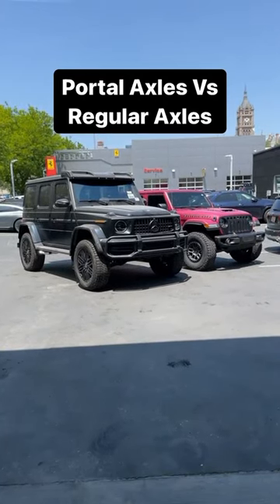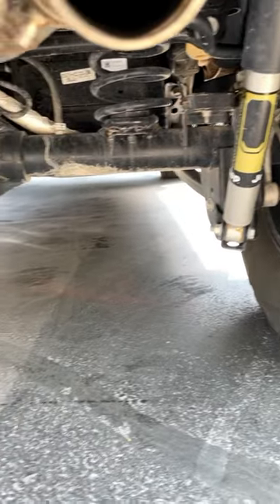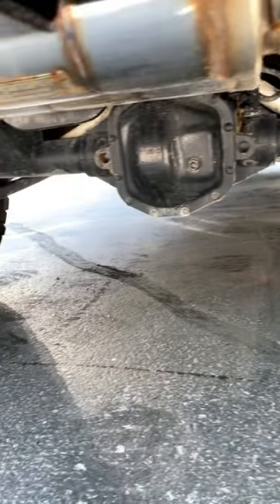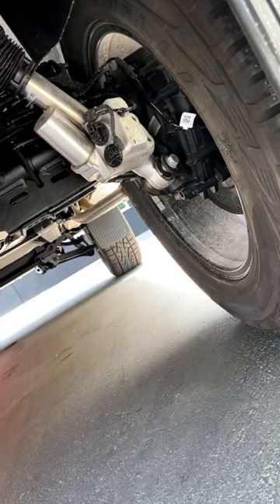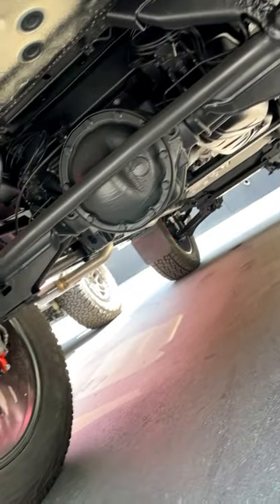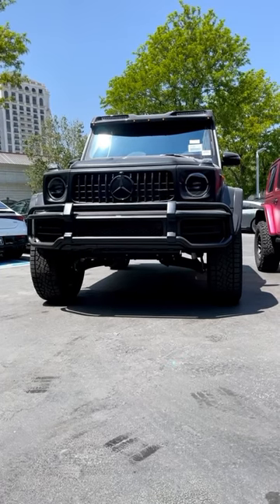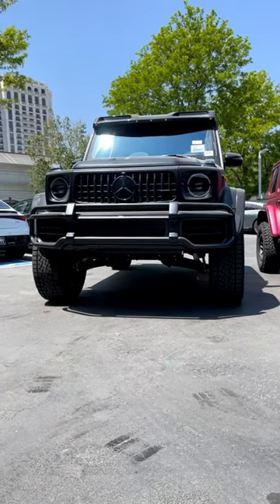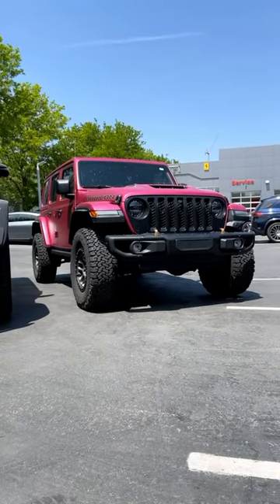Portal Axles Vs Regular Axles: What Is The Difference?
Today I compare Portal Axles to normal axles!